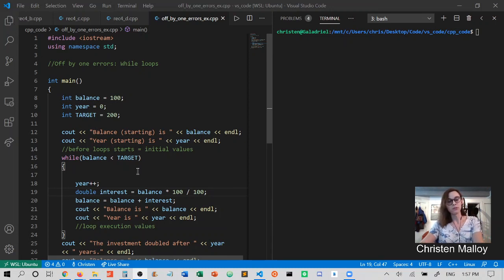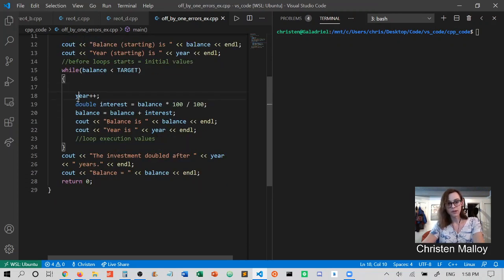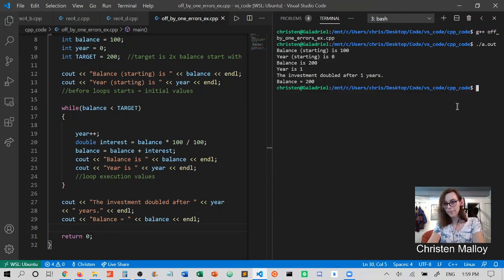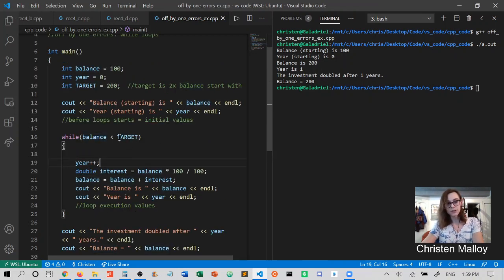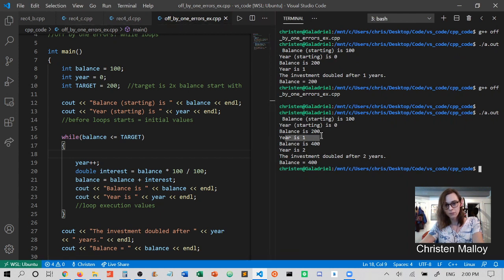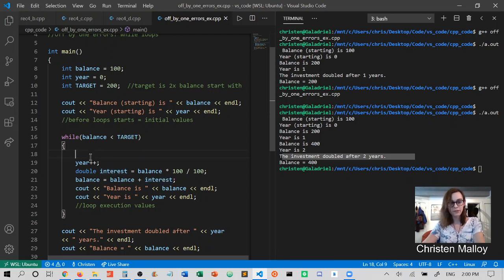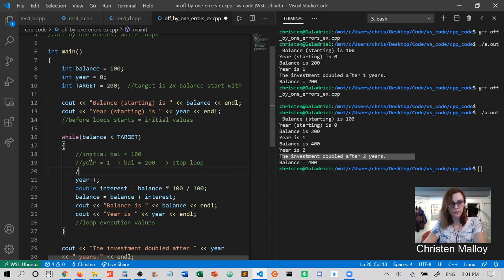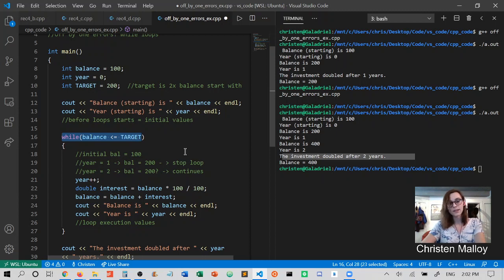Off By One Errors in Loops